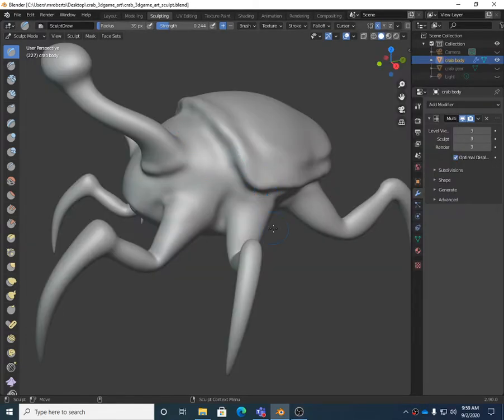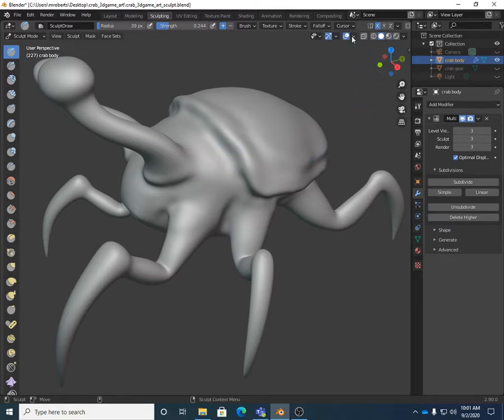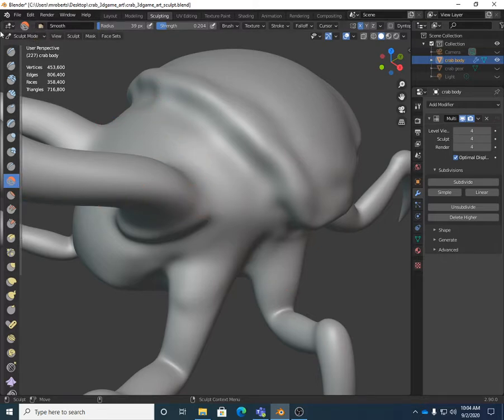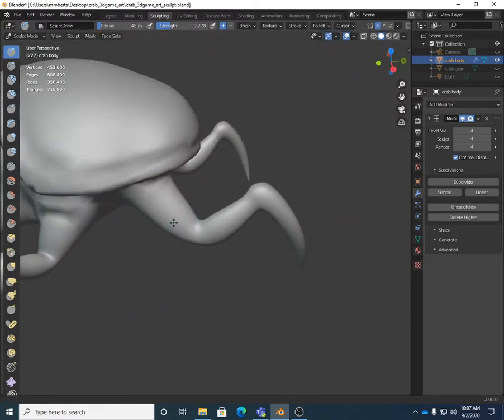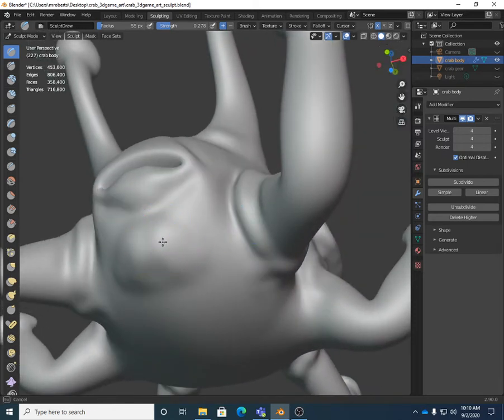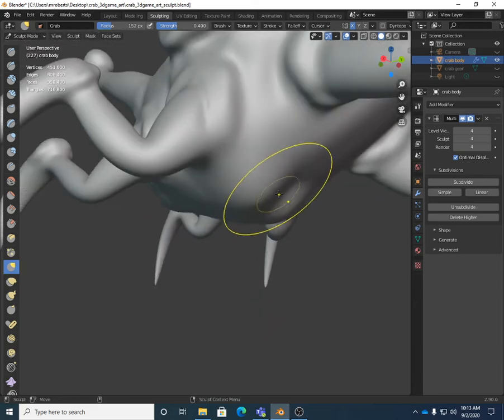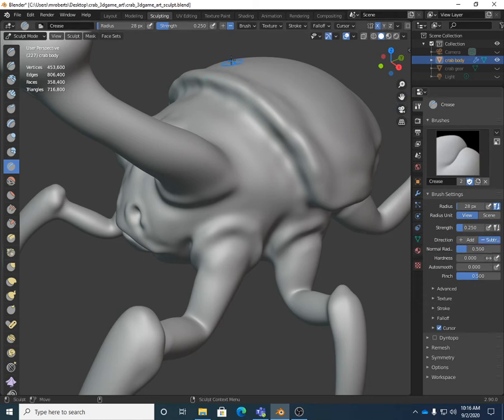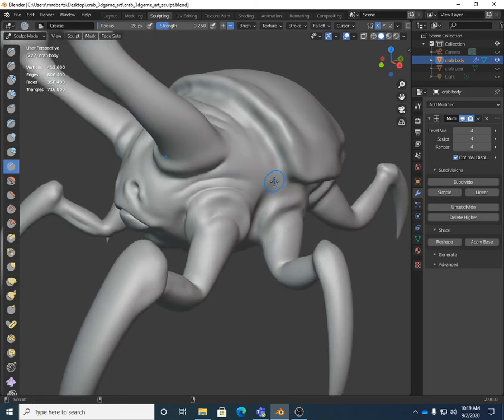Sculpting part 2 crease brush